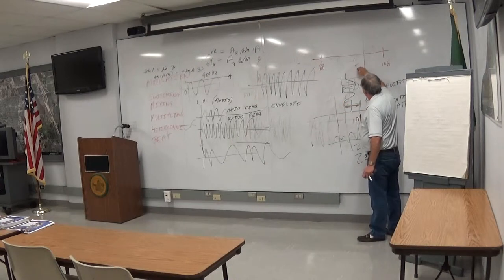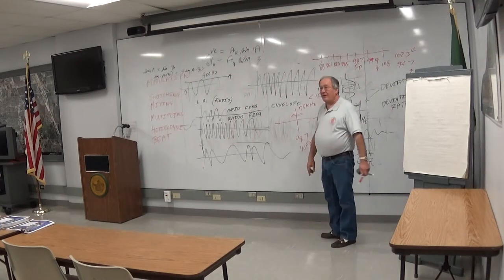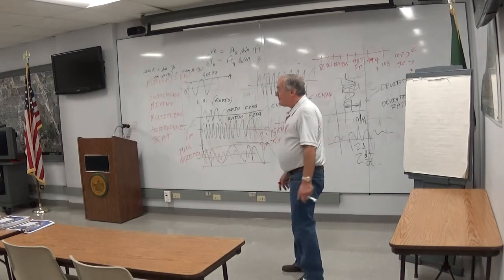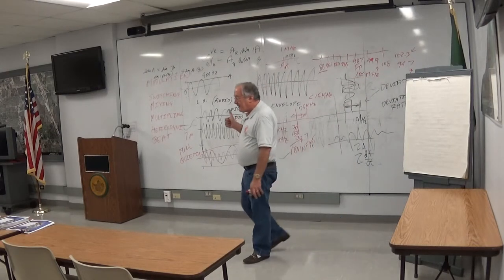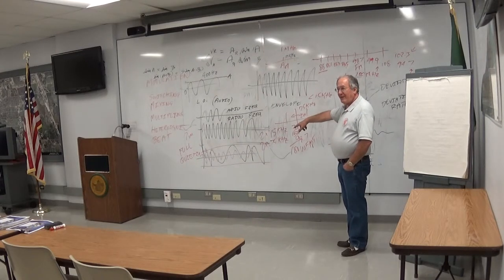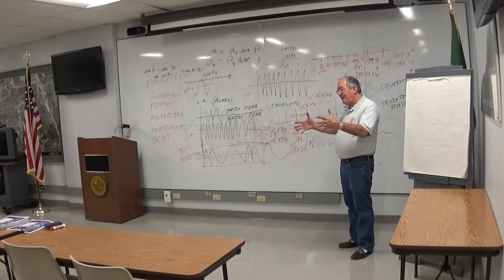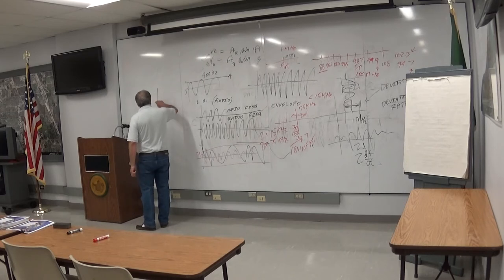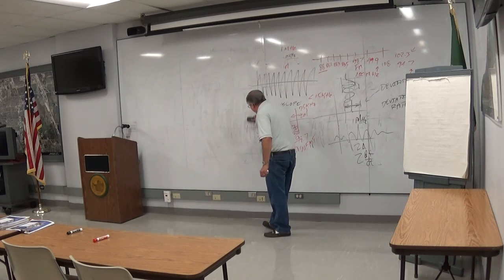NS9RC 10 29 2014 Ham License Class 00002